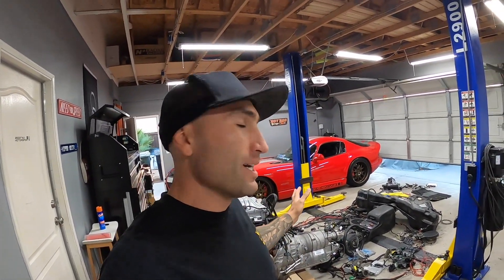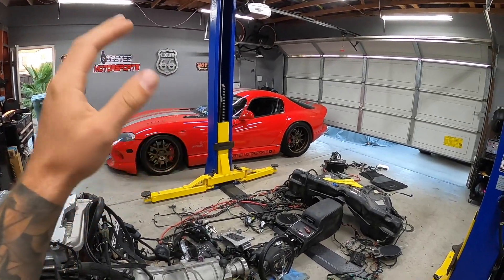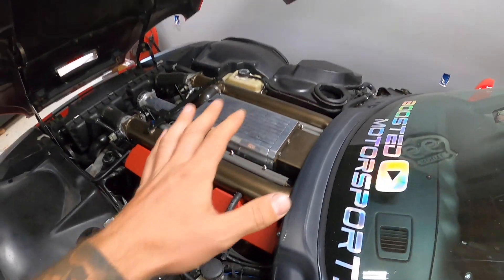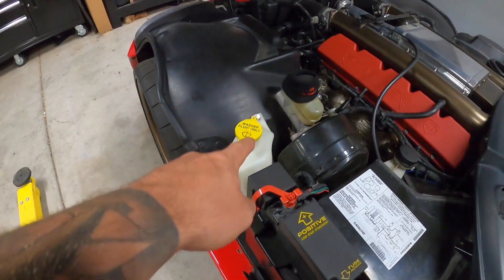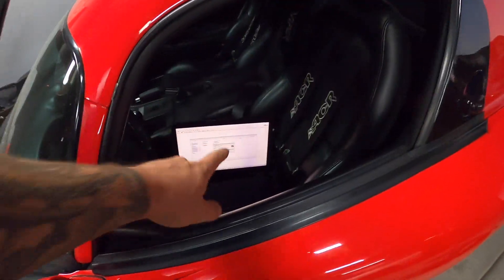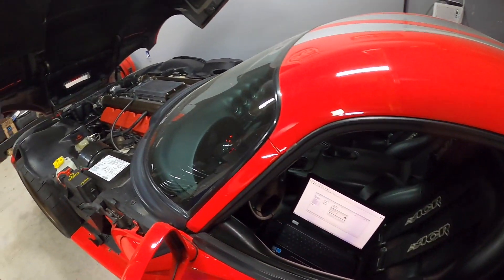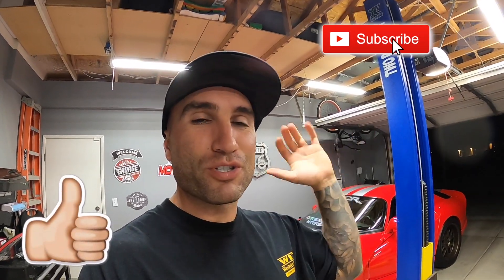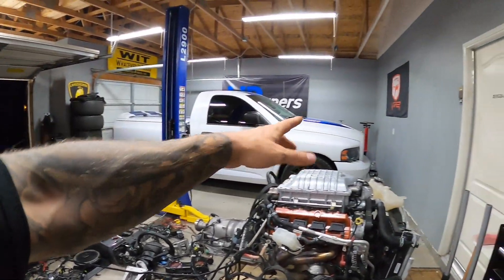TUNING A SUPERCHARGED DODGE VIPER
Tuning a supercharged Dodge Viper video shows the tuning of a v10 american muscle engine after you install a positive displacement blower or supercharger on it.  This particular setup uses methanol injection to cool the intake air temps and a AEM wideband o2 sensor to monitor the air/fuel ratio.  This car is pulling very nicely on low boost but we are not finished here yet for this all American Supercar